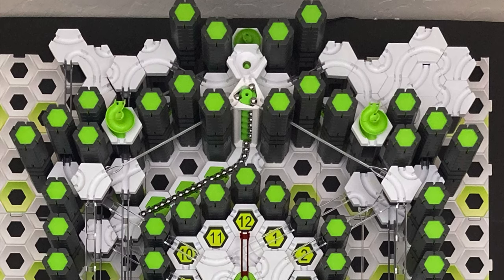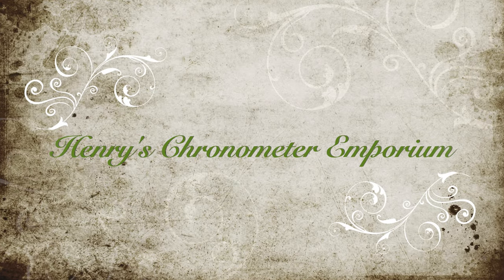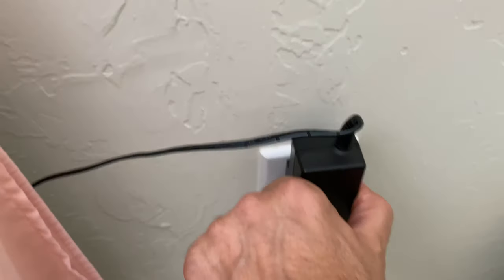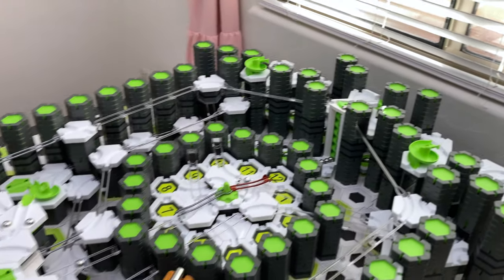Marble Clock Art - Grandfather Clock 1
My 1st marble clock sculpture COMES TO LIFE!

► GraviTrax marble run sets
► GraviTrax Junior marble run sets

This rolling ball kinetic sculpture with moving parts was made using GraviTrax. Though it's not a true timepiece, the FEEL of a timepiece is mimicked by the pendulum swing, the moving hands, the sound of the chime, and the sound of the stream of marbles representing the steady stream of time.

Building a marble clock is not easy. I had to invent several new ways to use GraviTrax pieces in unconventional ways. I hope you enjoy the result!

This video is part of the series "Marble Run Tech", where marble runs come to life through unique tech built from standard GraviTrax parts.

This marble run sculpture is not an operational clock. It is a rolling ball sculpture, where artistic interpretation is used to mimic the form and motion of a Grandfather Clock, without any attempt to make the clock keep time. The FEEL of a timepiece is maintained by the pendulum swing, the moving hands, the sound of the chime, the sound of the steady stream of marbles...